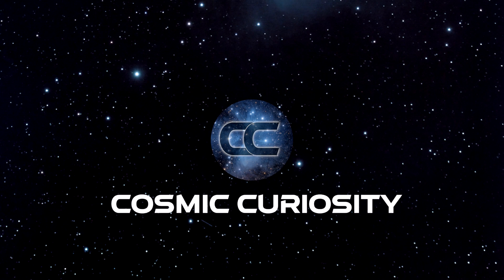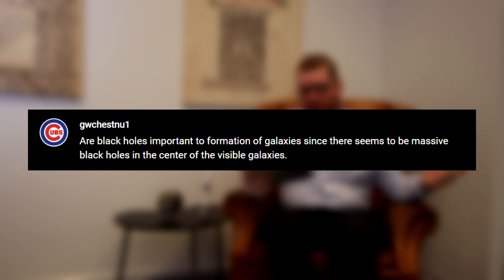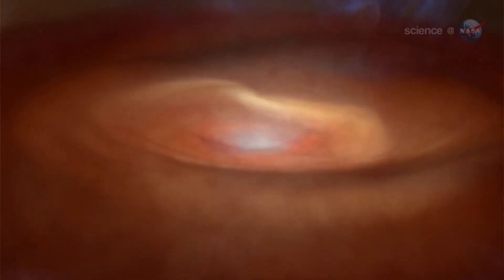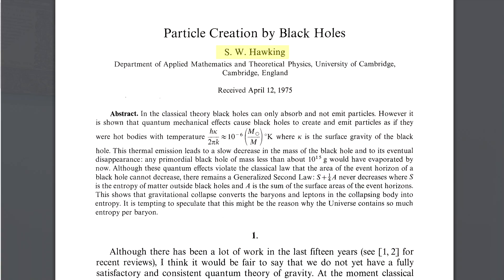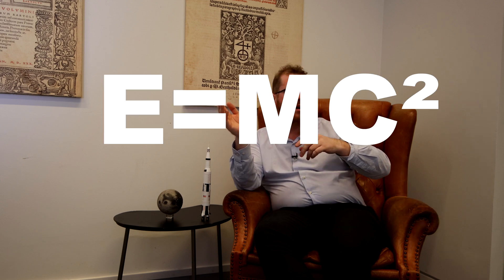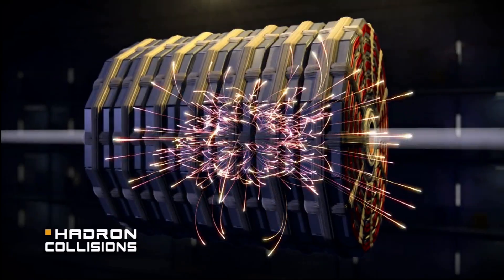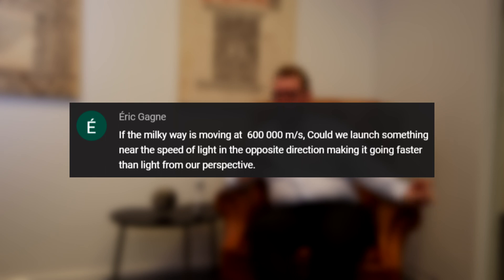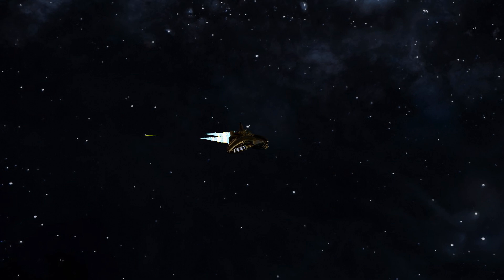Can Black Holes Die? | Astrophysicist Answer Your Questions | Cosmology Corner 2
Tags for the all mighty algorithm